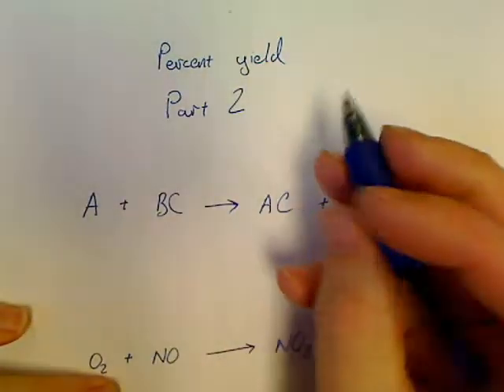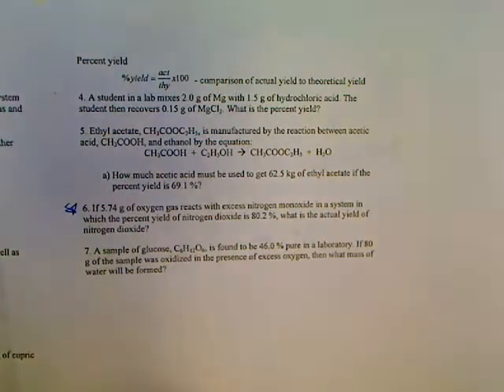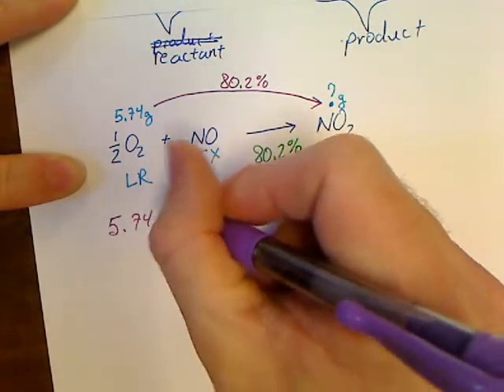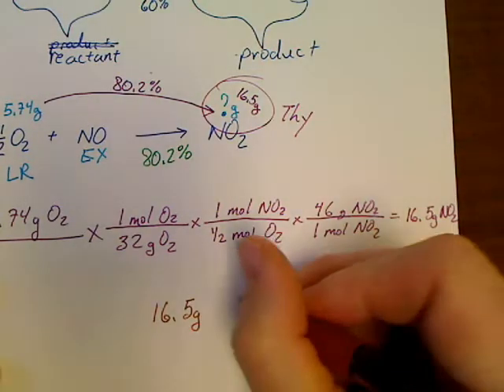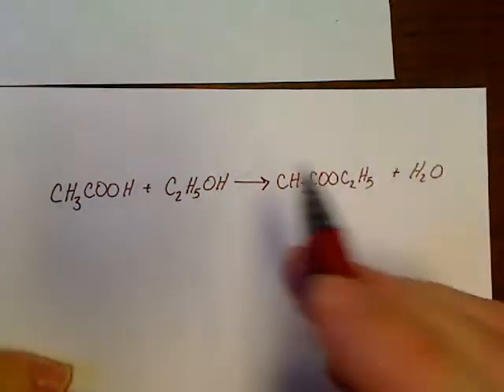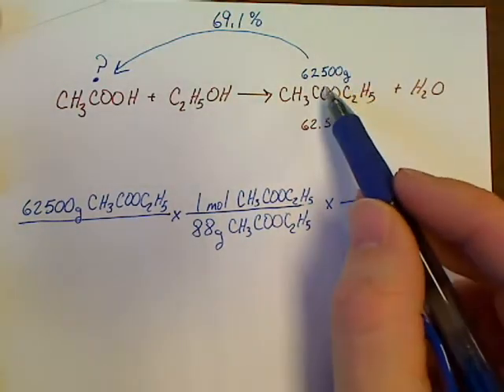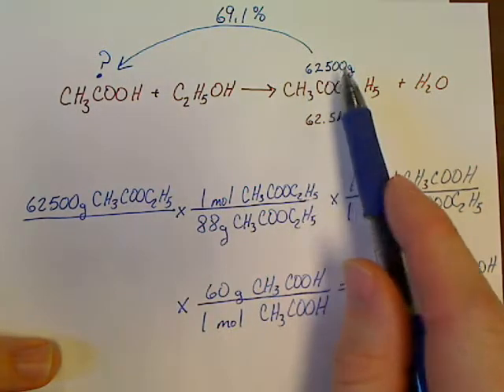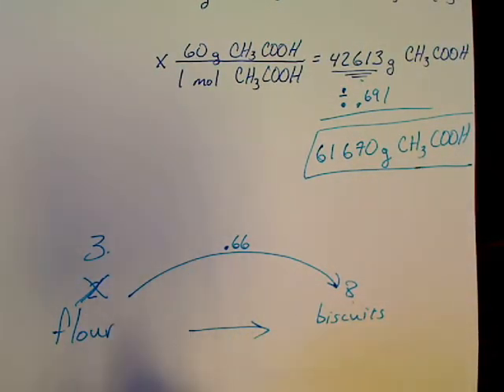Chemistry Unit 6.2 Percent Yield Part 2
How to do a percent yield that gives you a percent.